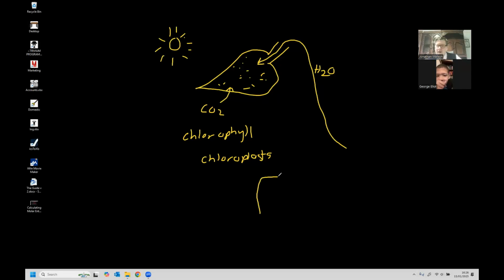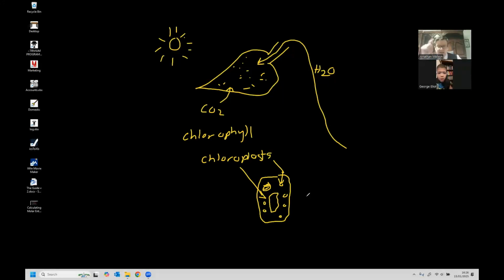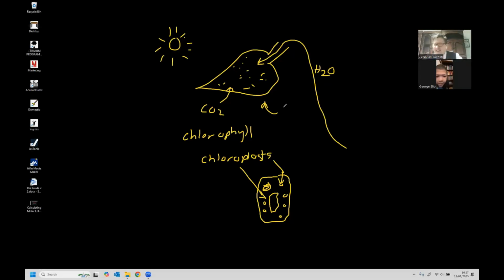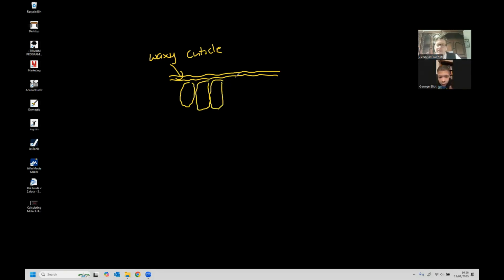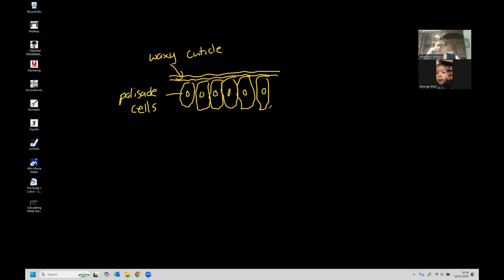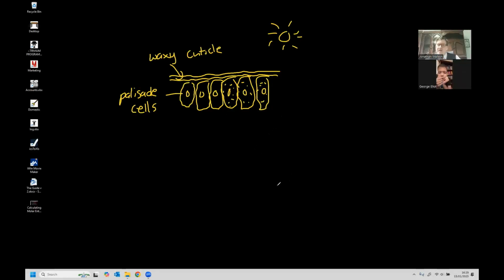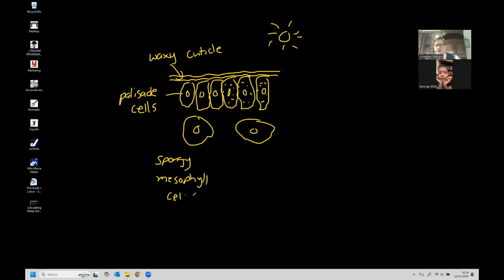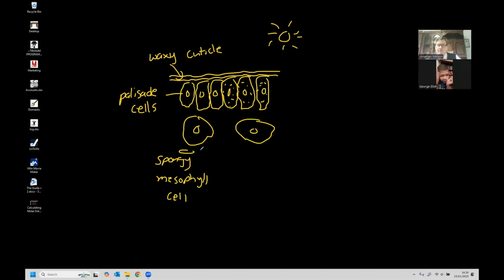Lesson 13b Photosynthesis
Can a 6yo pass GCSE Biology? jwalwyn.com / learninggym.uk